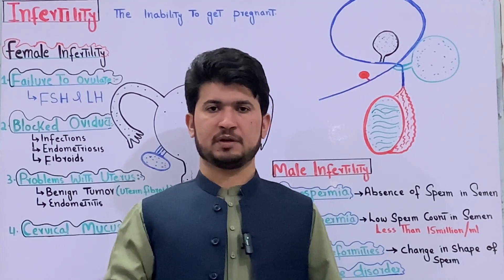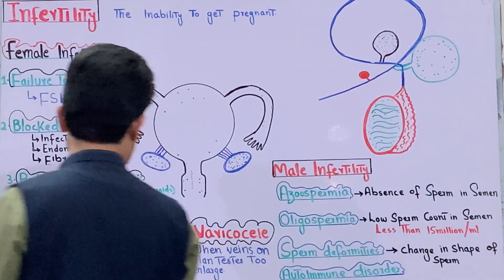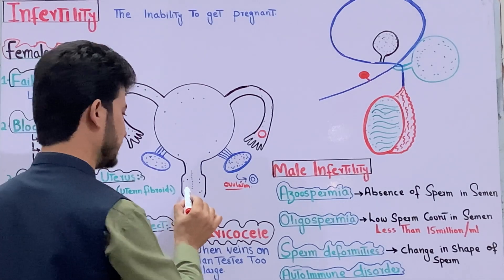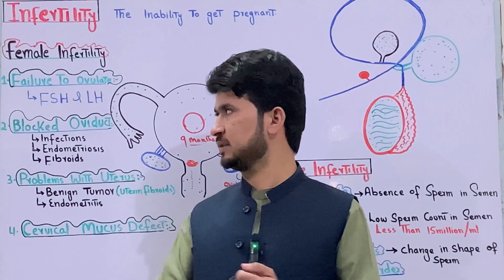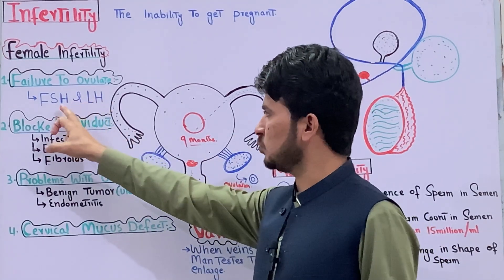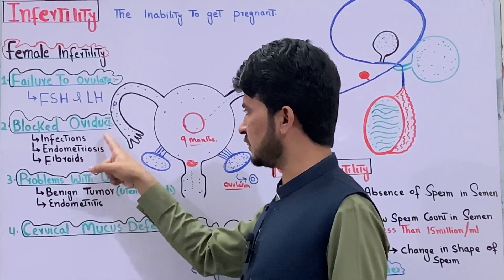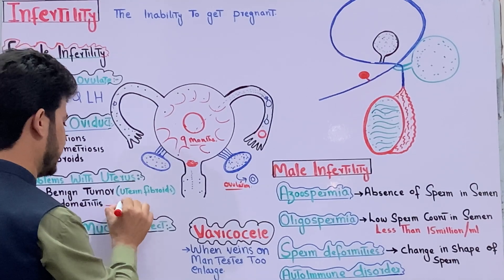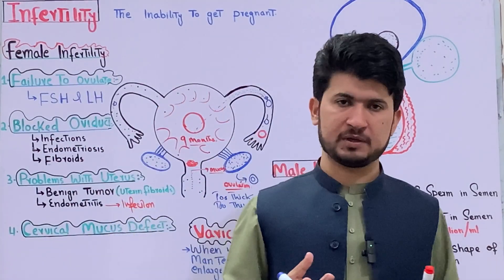Infertility class 12| Female infertility| Male Infertility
In this video you will learn the causes of Female infertility and Male Infertility from class 12 MDCAT biology.
nfertility is a disease of the male or female reproductive system defined by the failure to achieve a pregnancy after 12 months or more of regular unprotected sexual intercourse. Infertility may occur due to male, female or unexplained factors. Some causes of infertility are preventable. Treatment of infertility often involves in-vitro fertilization (IVF) and other types of medically assisted reproduction.